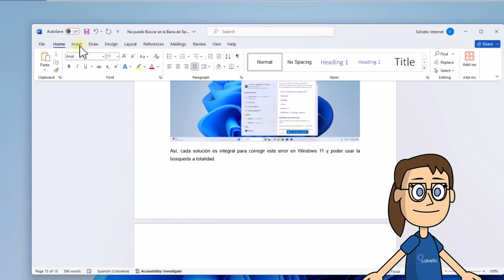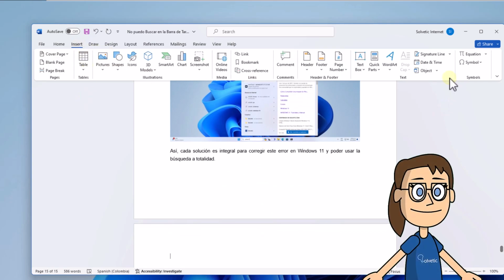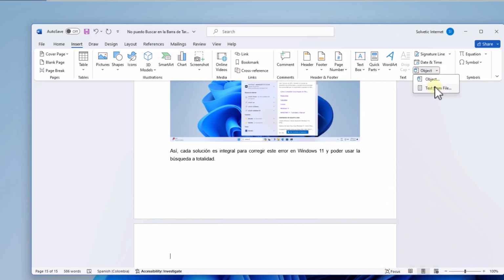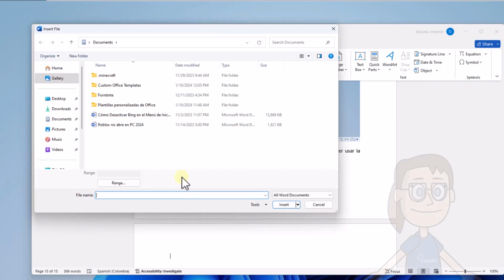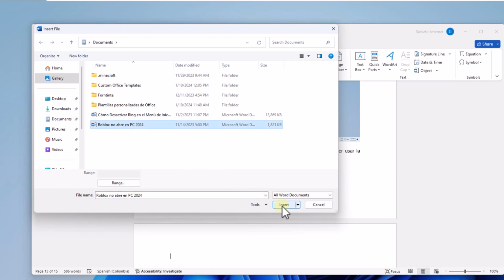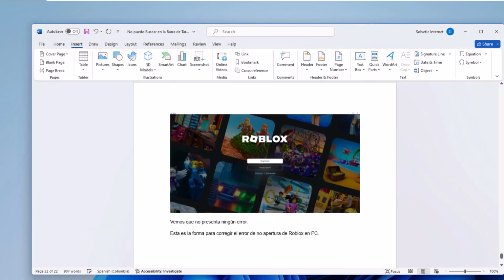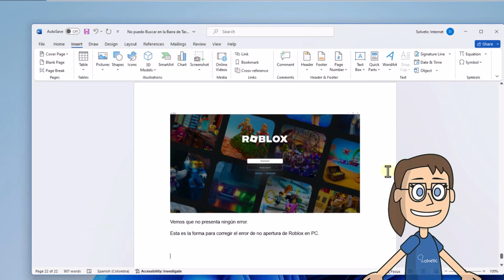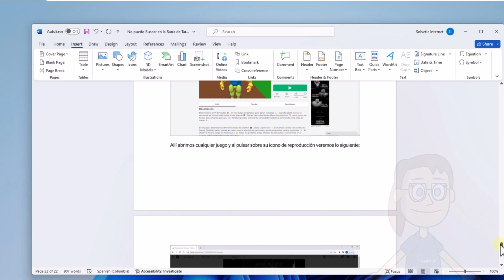How to MERGE TWO 2 WORD FILES 📄📄=📄✅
Welcome to Solvetic! In today's video, we're about to tackle a common and essential task: How to MERGE TWO 2 WORD FILES. Whether you're working on a project, combining reports, or organizing your documents, knowing how to merge two Word files is a valuable skill.

We'll explore the step-by-step process to seamlessly merge two Word files into one. From basic techniques to more advanced options, we've got you covered.

At Solvetic, we understand the importance of efficiency and productivity in document management. We're here to provide you with tips and solutions that will help you merge your two Word files intelligently and effectively.

So, if you've ever wondered how to merge two Word files, you're in the right place! Let's dive in and discover how to merge your documents with ease!